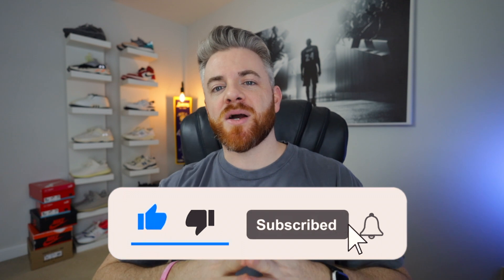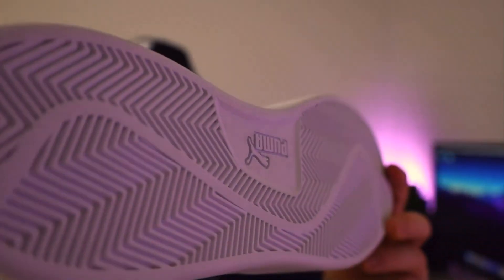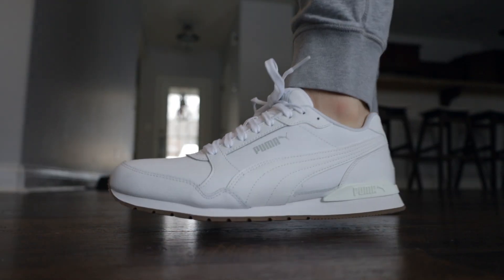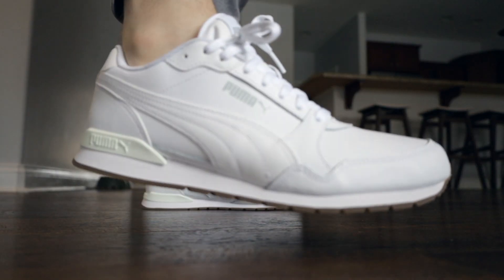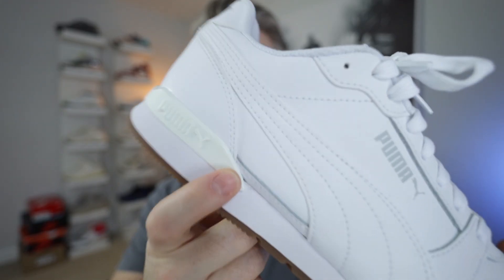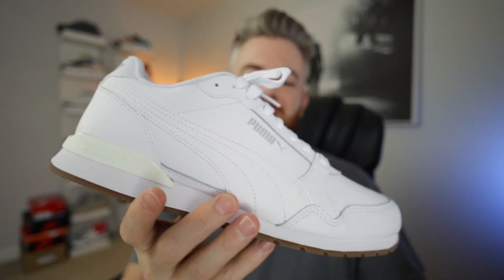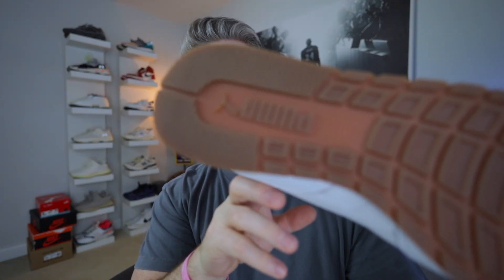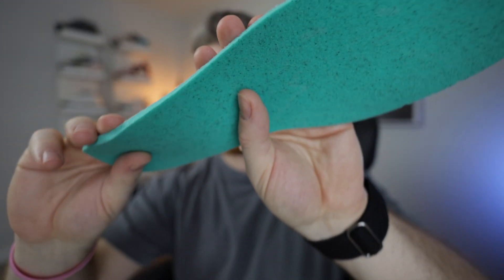WHITE SNEAKERS - The Best Budget Fashion Sneakers You'll Ever Own!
This will only be motivation for me to make more videos with better quality and content!!!

Thanks again for the love and support.

​LOVE LIFE, LOVE GOD, AND LOVE EACH OTHER!!!

GOD BLESS!!!